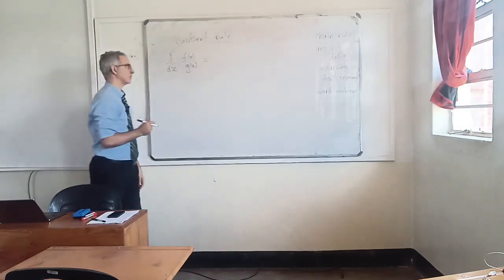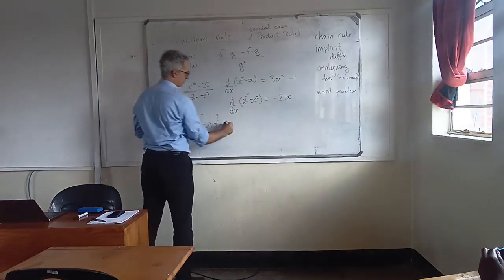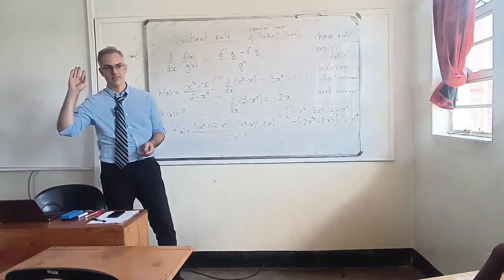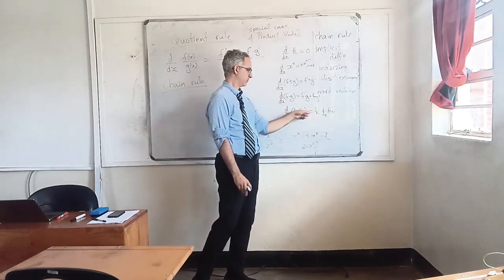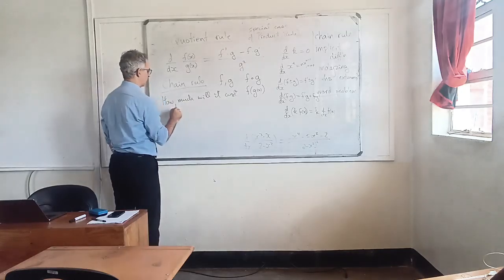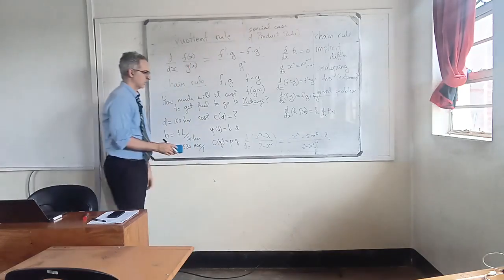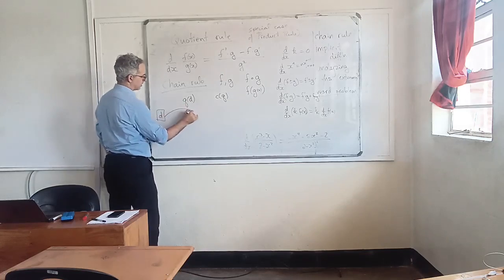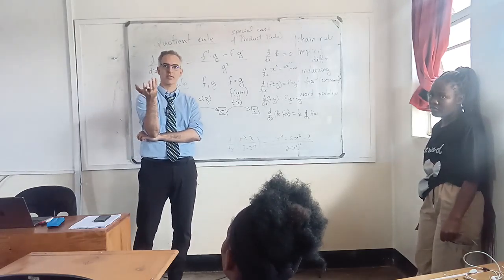Introduction to Calculus 23rd October 2024 Class 1